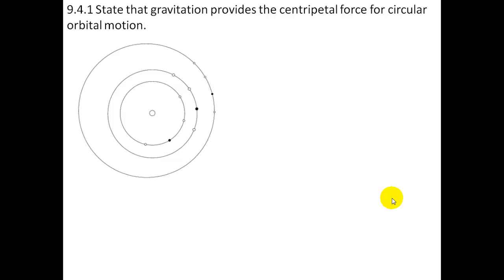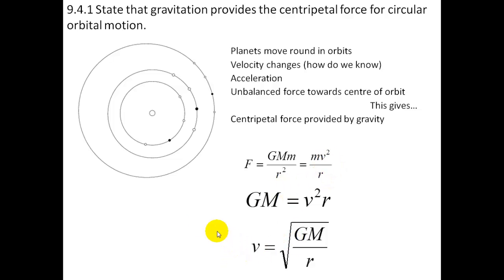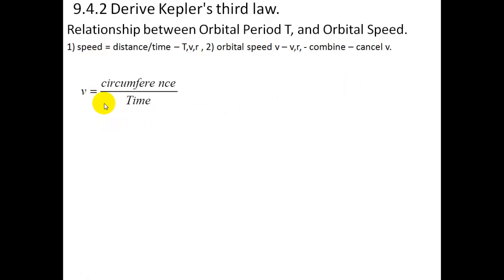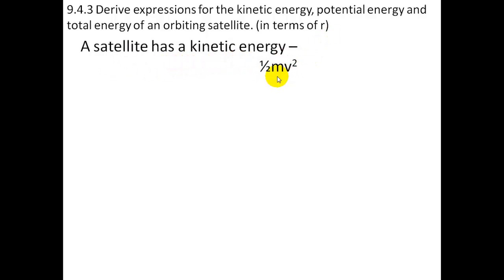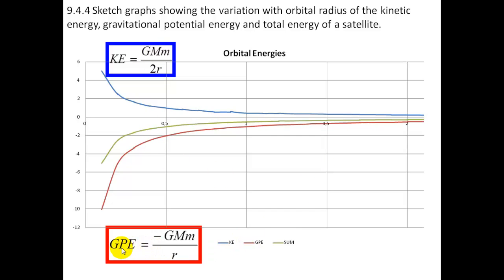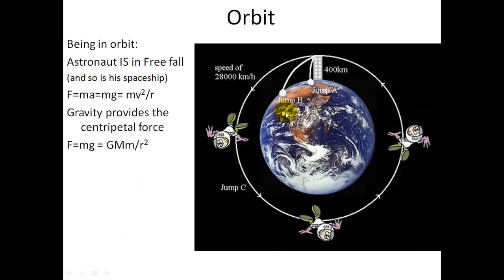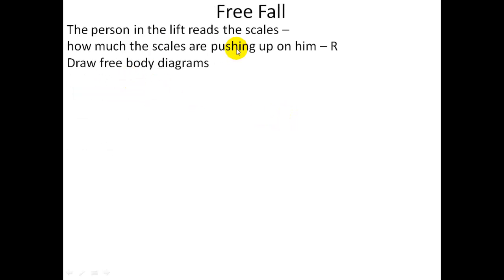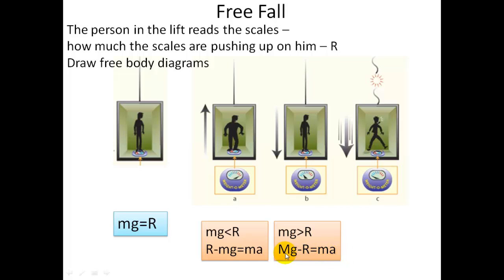orbital motion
Hai news?